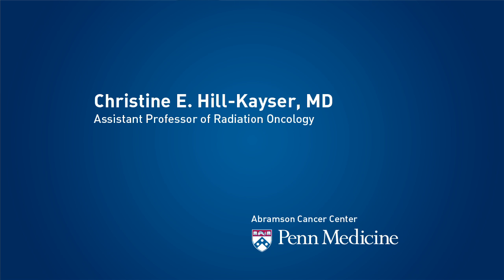Christine E. Hill-Kayser, MD, Assistant Professor of Radiation Oncology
Christine E. Hill-Kayser, MD, a radiation oncologist who specializes in treating pediatric patients with cancer, discusses the Roberts Proton Therapy Center's pediatric capabilities, including a dedicated pediatric waiting room.